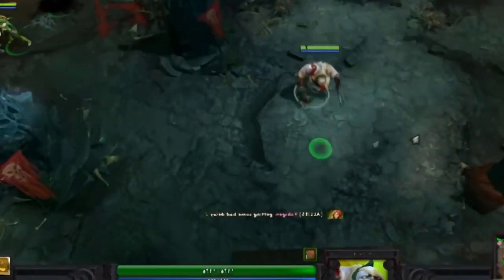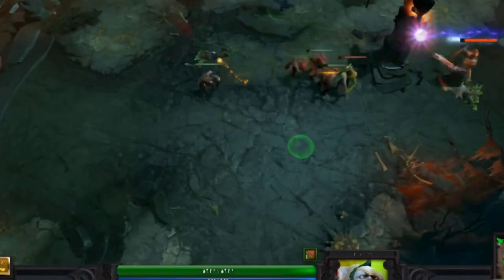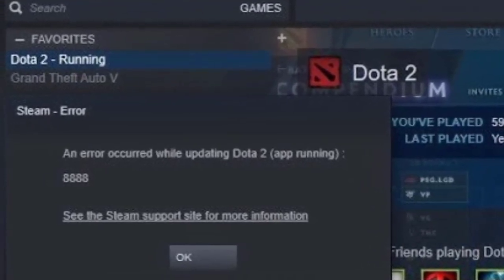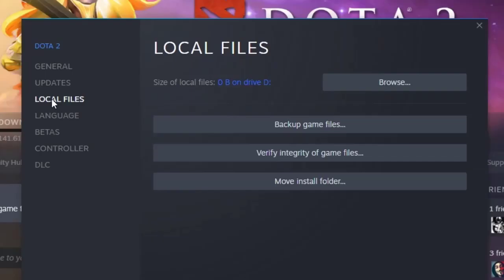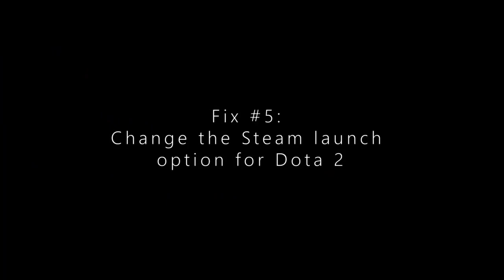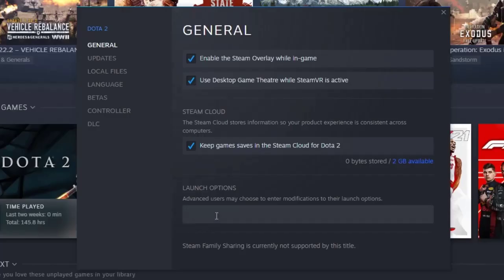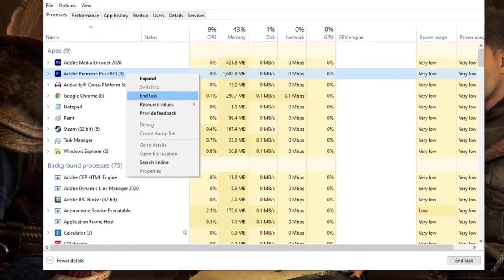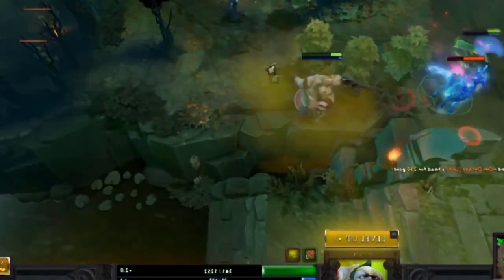How To Fix Dota 2 Won't Launch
On this video, we will show you How To Fix Dota 2 Won't Launch.

00:32 Update your Steam game
00:51 Check if Dota 2 is already running
01:10 Repair the game cache or game file
01:26 Update the graphics drivers
01:53 Change the Steam launch option for Dota 2
02:22 Close other apps